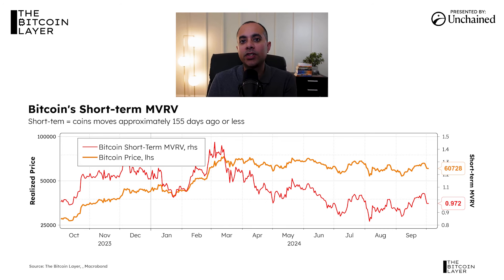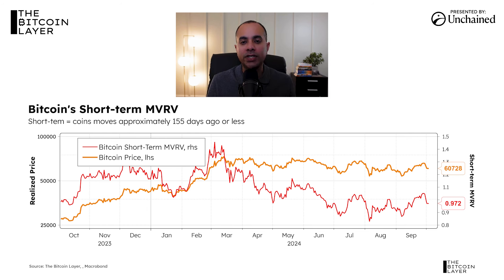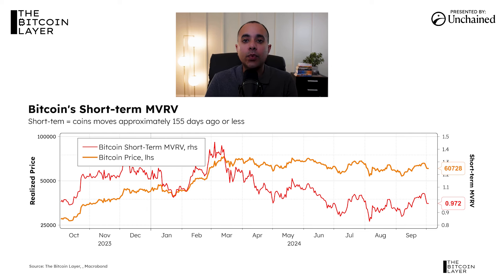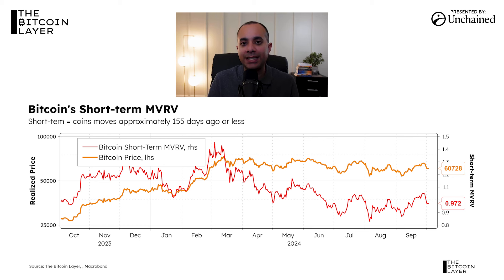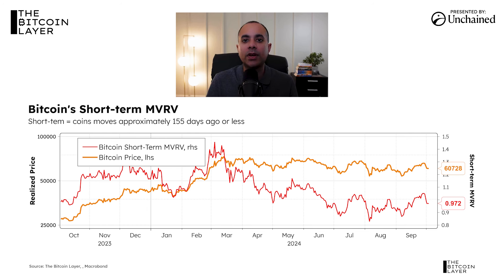The Hidden Forces Driving Bitcoin's Price: A Global Macro Masterclass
In this video, Nik walks through our weekly global macro risk report, Mean Median Mode, where we examine the dynamic relationship between interest rates, bond volatility, stock market, and Bitcoin’s price movements. Nik discusses how interest rates impact bitcoin, how bond volatility affects global markets, and the correlation between stocks and bitcoin. Nik also explains how he analyzes and finds signals in on-chain data. All this in an attempt to help viewers better understand what moves bitcoin.

The Bitcoin Layer is a bitcoin and global macroeconomic research firm.

Unchained empowers you to take full control of your Bitcoin with a collaborative multisig vault, where you hold two of three keys, and benefit from a Bitcoin security partner. Purchase Bitcoin directly into your cold storage vault and eliminate exchange risks with Unchained's Trading Desk. Unchained also offers the best IRA product in the industry, allowing you to easily roll over old 401(k)s or IRAs into Bitcoin while keeping control of your keys. Don’t pay more taxes than you have to. Talk to us today.

Efani delivers premium mobile service with unparalleled protection against SIM swaps and privacy invasions.

Try Stamp Seed, a DIY kit that enables you to hammer your seed words into a durable plate of titanium using professional stamping tools.

The Bitcoin Layer and its guests do not provide investment advice.